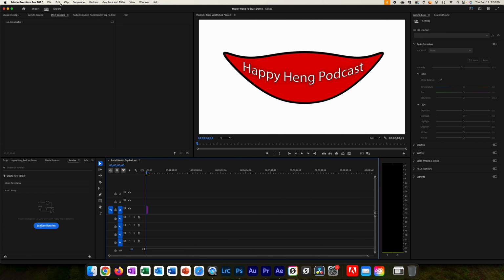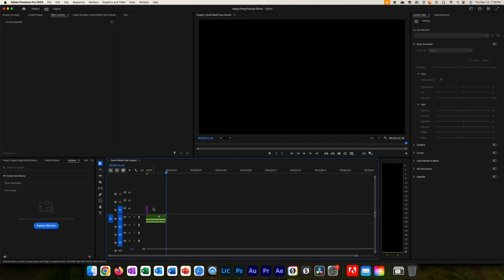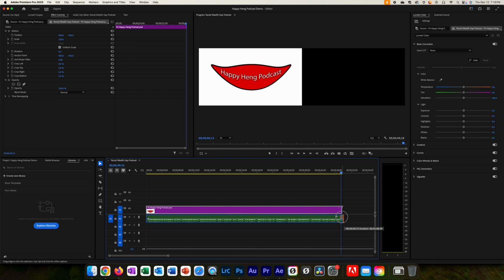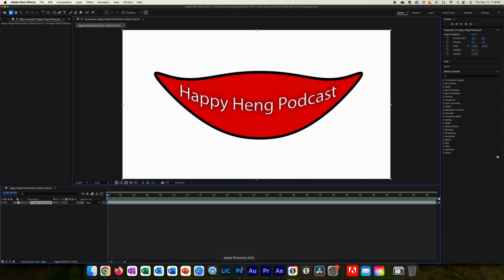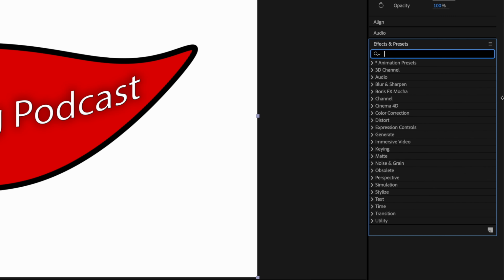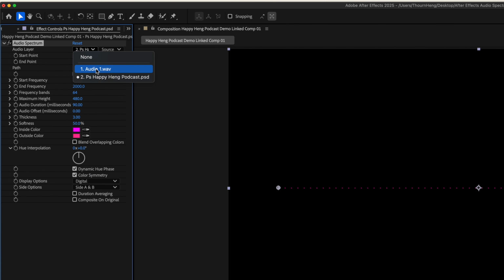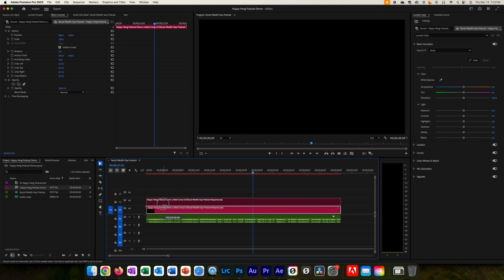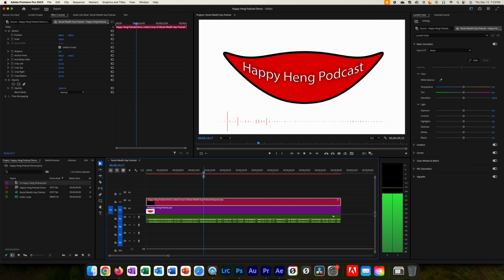How to Create an Audio Spectrum Using Dynamic Link Between Photoshop, Premiere, and After Effects